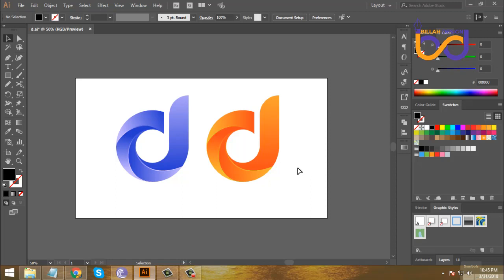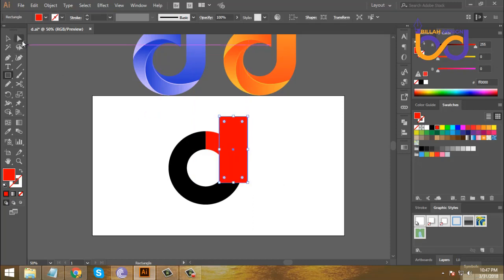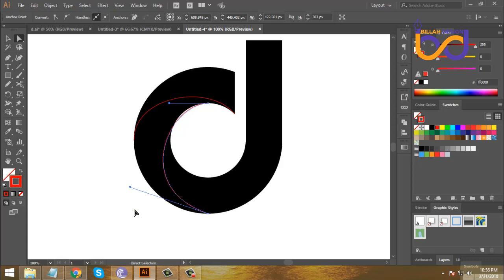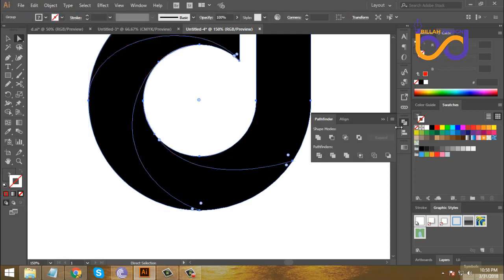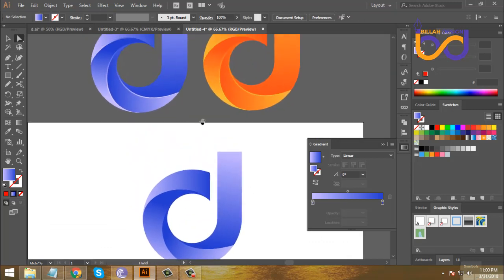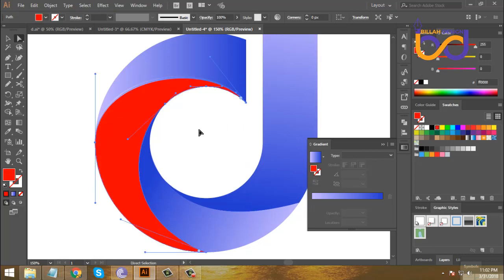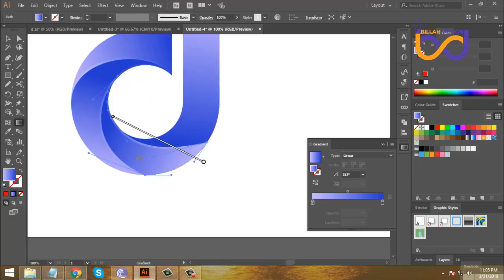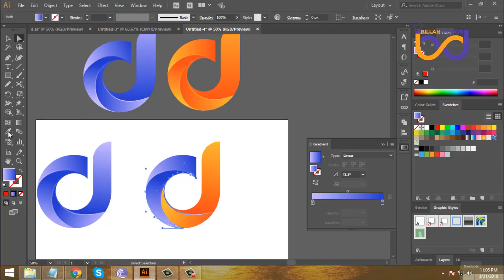Letter Logo Design Tutorial in Adobe illustrator